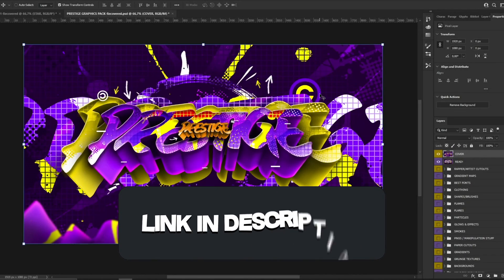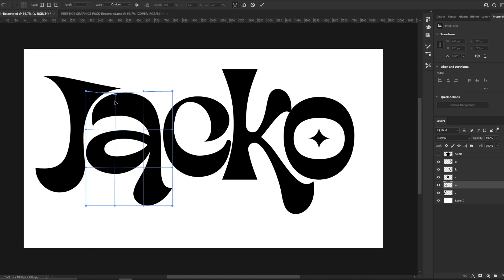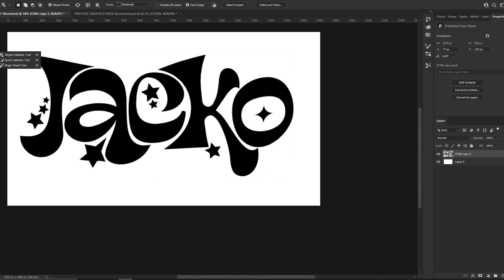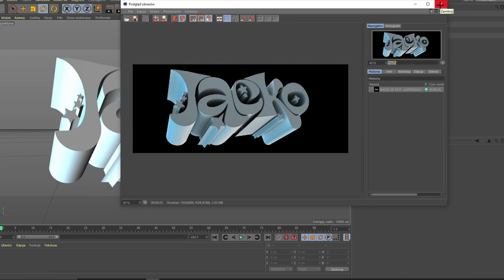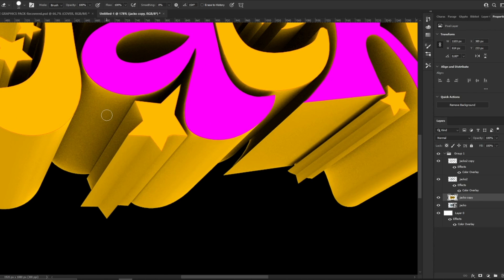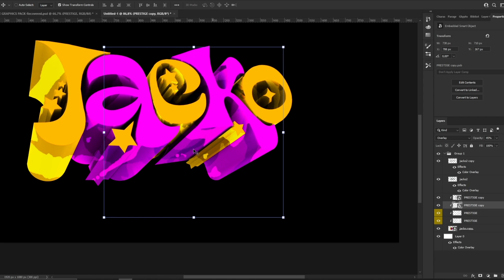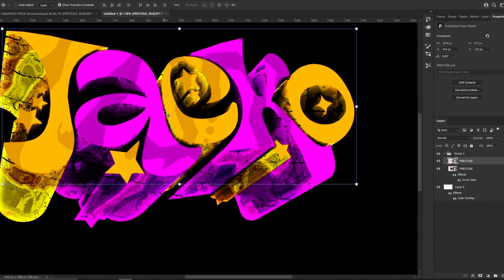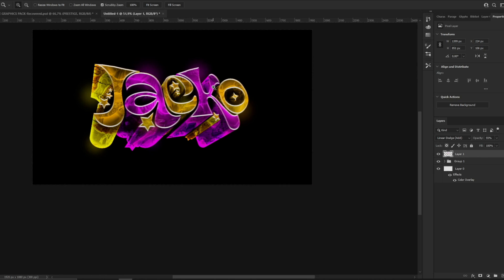How To Make CUSTOM 3D TEXT in C4D & Photoshop Tutorial! 2024